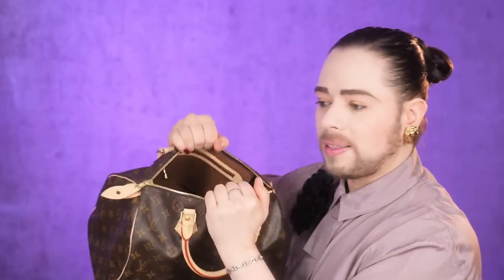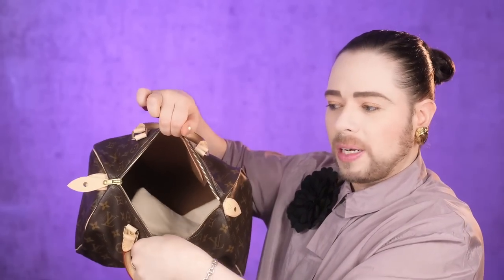My Entire Louis Vuitton Bag Collection - from Murakami Cherries to my Latest LV Monogram Purchase!